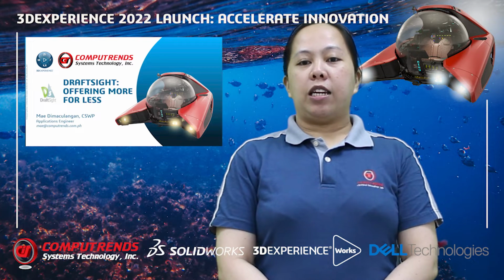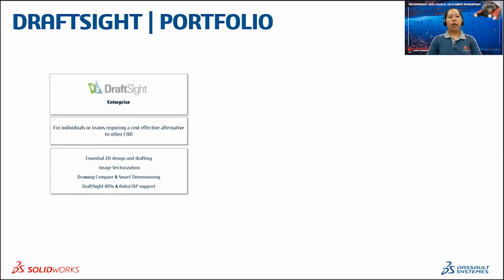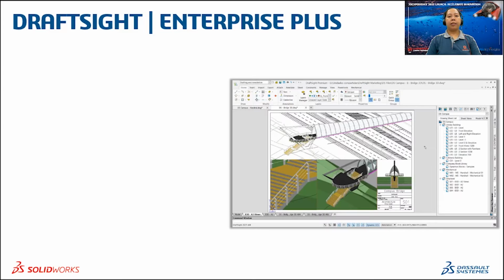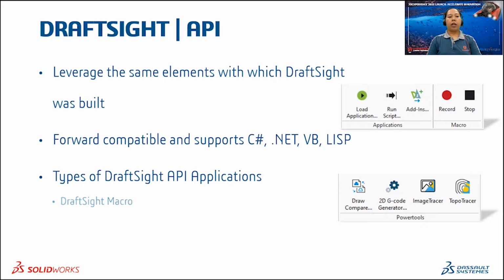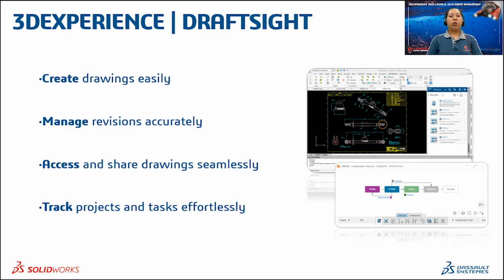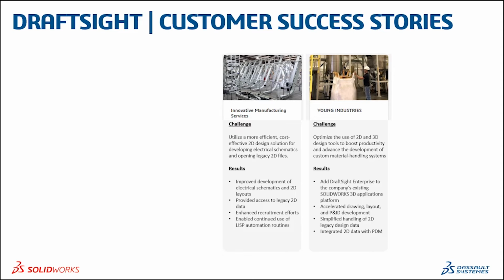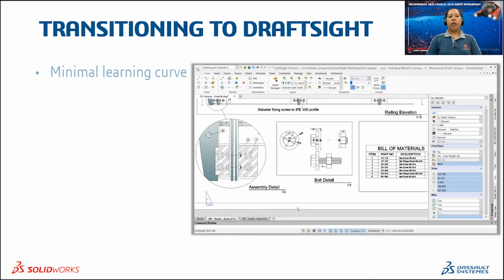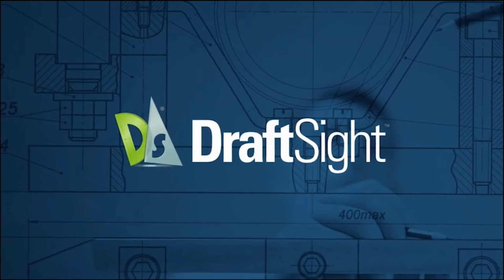DraftSight: Offering More for Less | CSTI 3DEXPERIENCE 2022 Launch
Enable you and your team to work the way you want and quickly transform new ideas into great products with DraftSight solutions.

Presented by: Mae Dimaculangan [Applications Engineer, Computrends]​